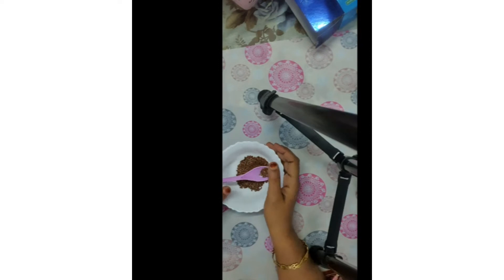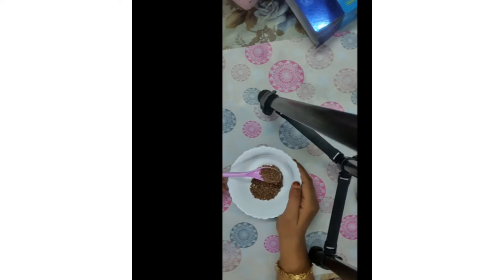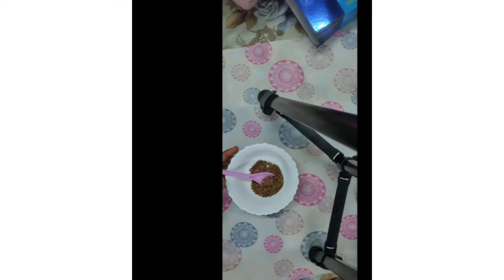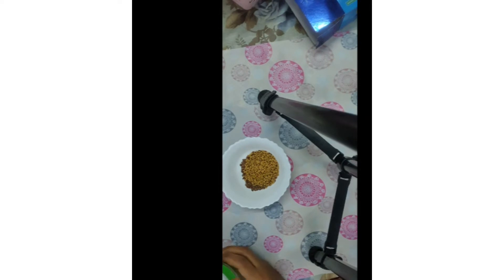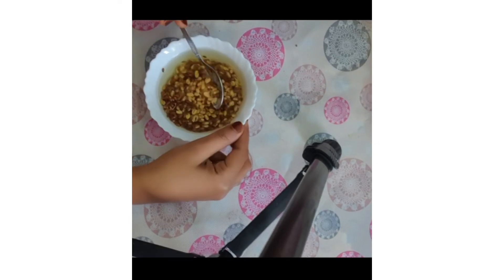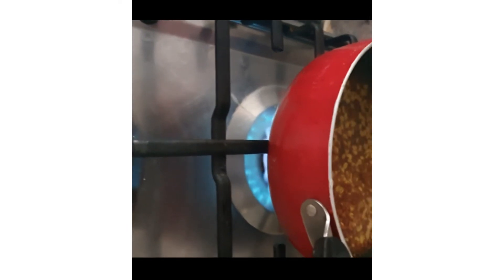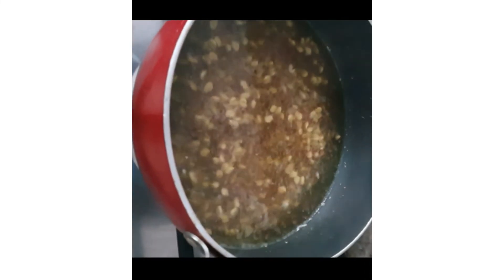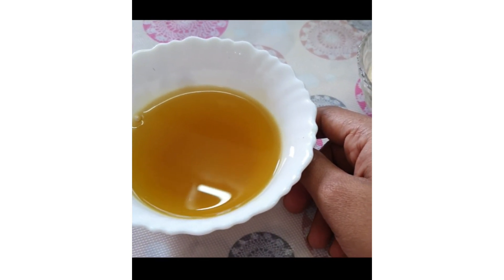Organic Hair mask to solve hair problems |Prevent Hairfall,Dandruff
Ingredients
Flaxseeds
Fenugreek seeds